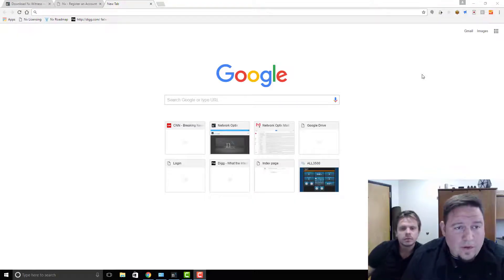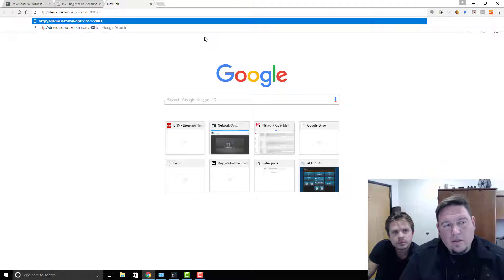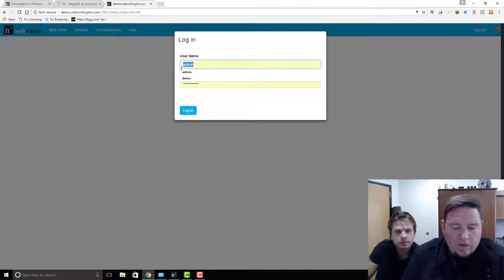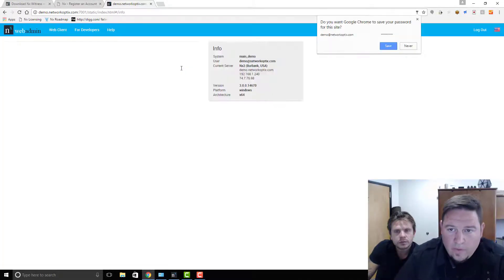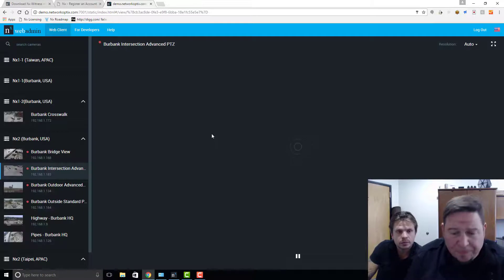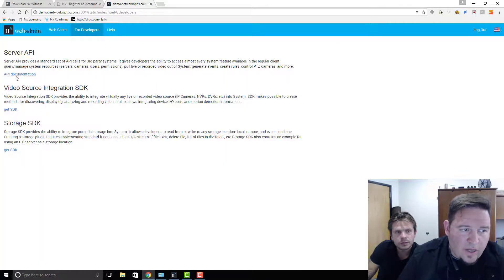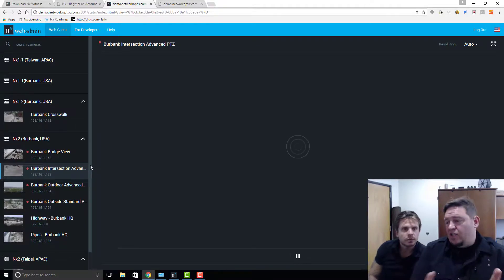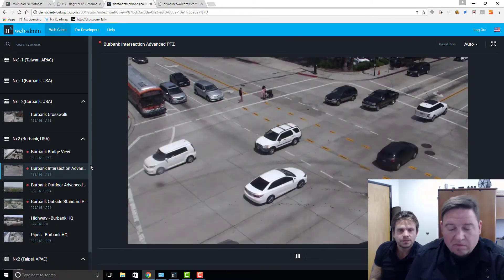Basic Training: Demo via Web Client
How to quickly connect to the Nx Witness Demo System via the browser using the Nx Web Admin interface. For more functionality try setting up the Desktop Client next